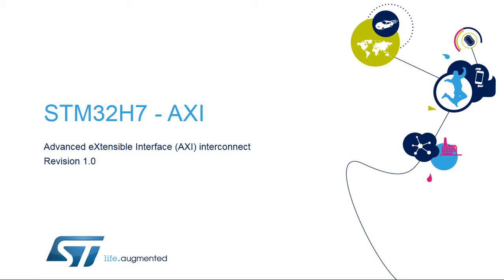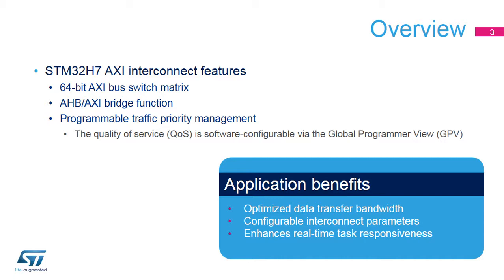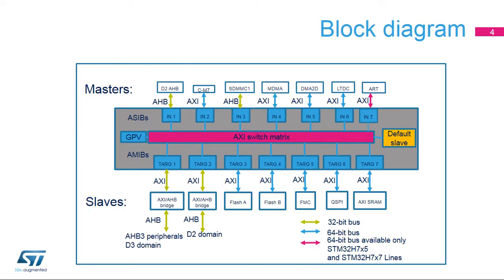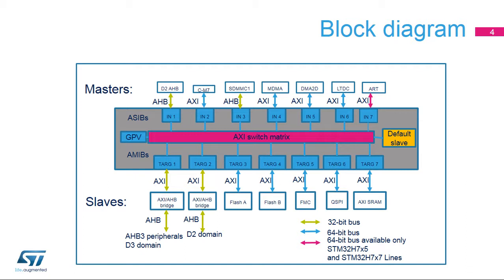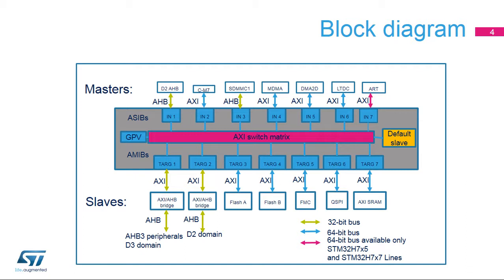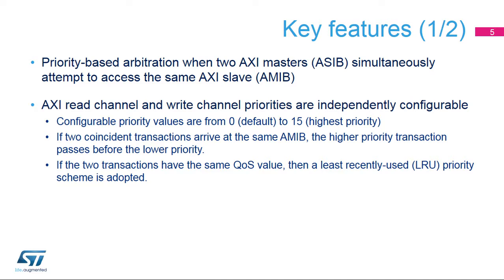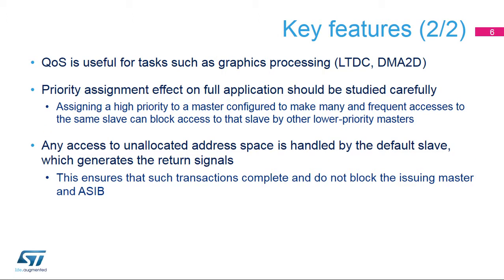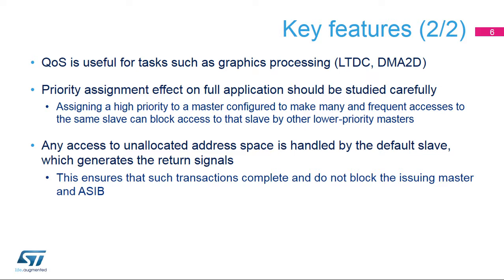STM32H7 OLT -7. System Interconnect Matrix AXI